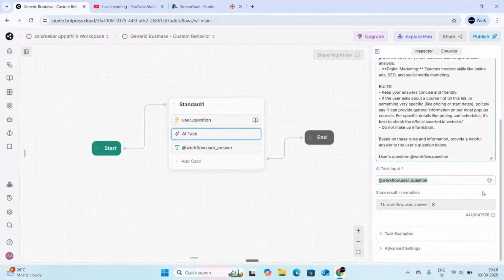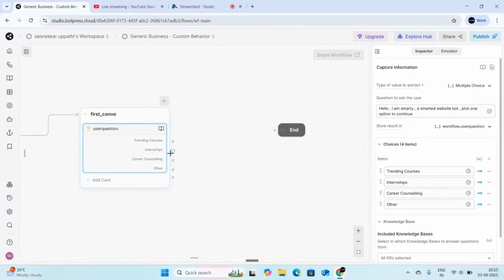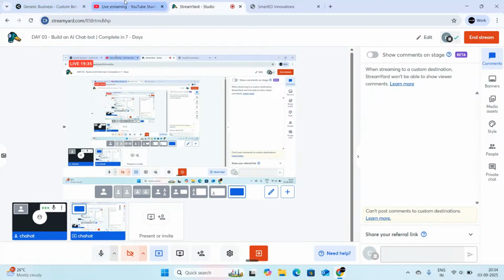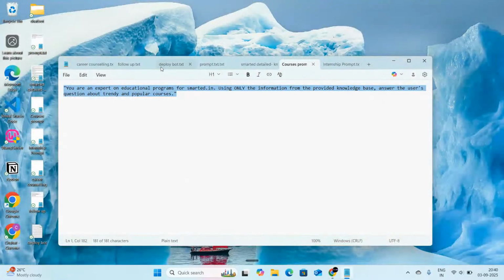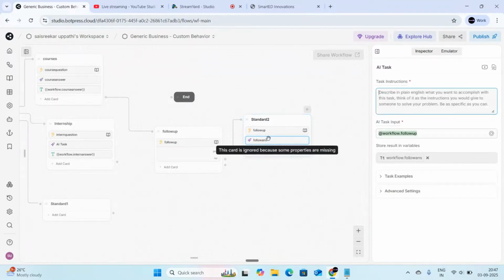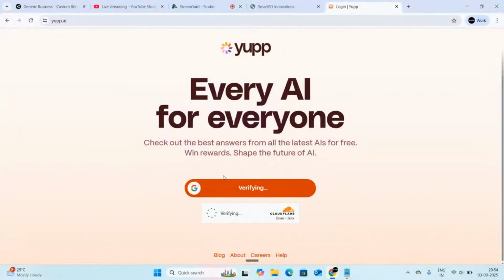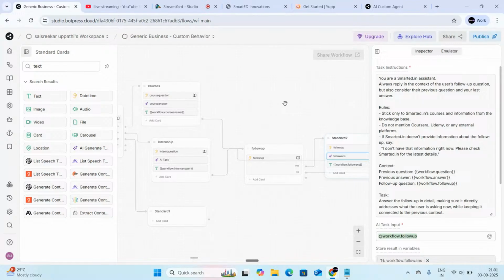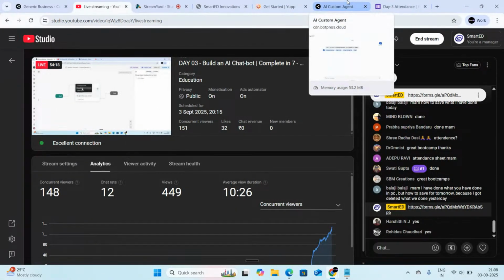DAY 03 - Build an AI Chat-bot | Complete in 7 - Days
👨‍🏫 Meet Your Mentor –Chahat Chhabra